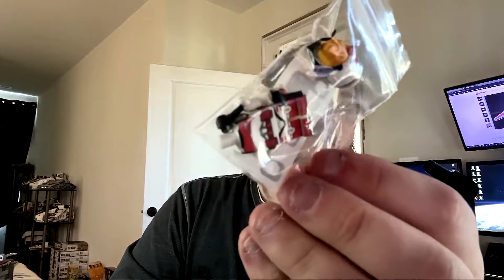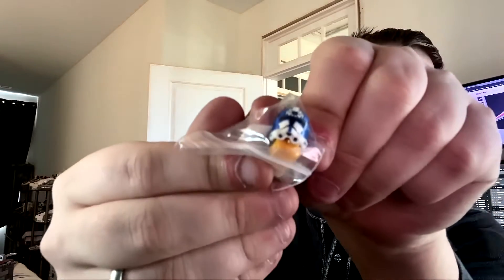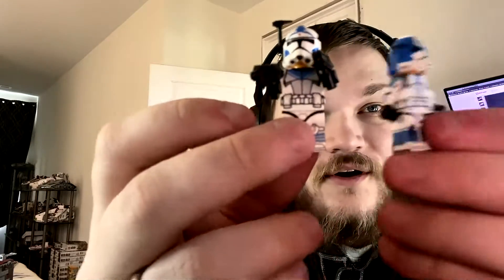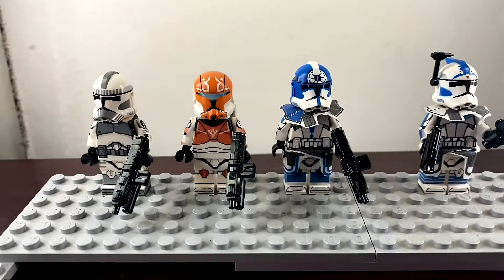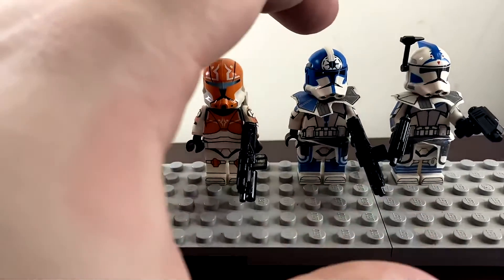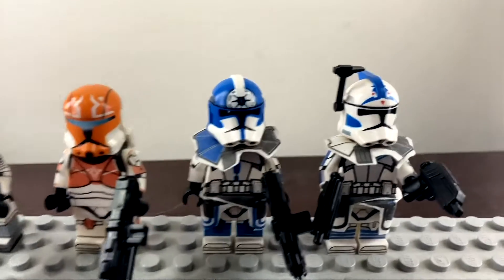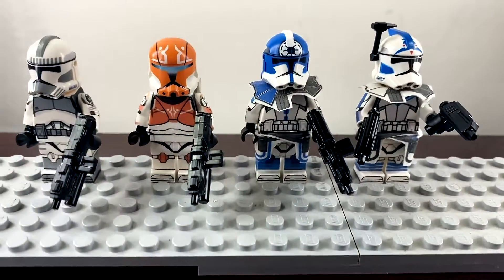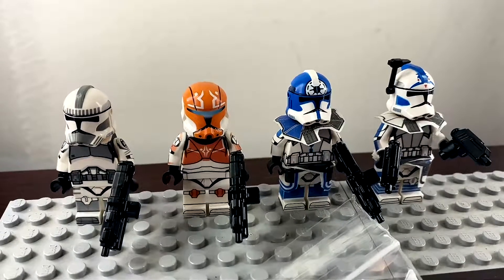More Custom Figures (Republic Bricks) // Empire Reviews Electic Boogaloo // Empire Reviews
Today we bring you more custom figures from republic bricks with some more detail. Let me know you have got any of these figures yet in the comments.